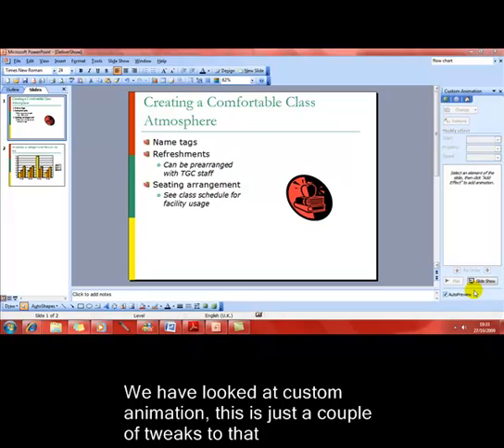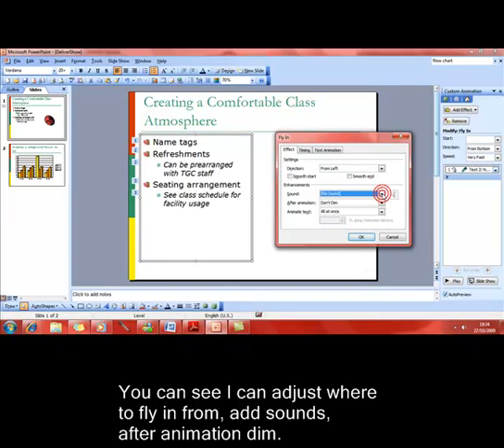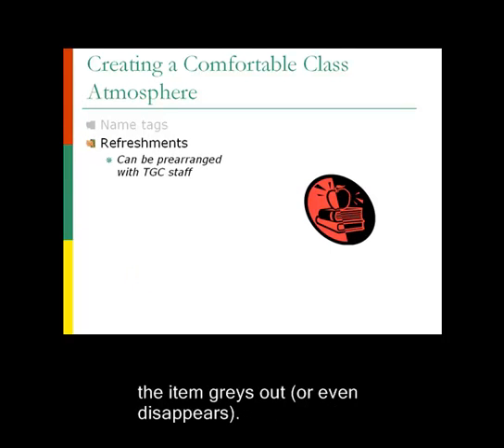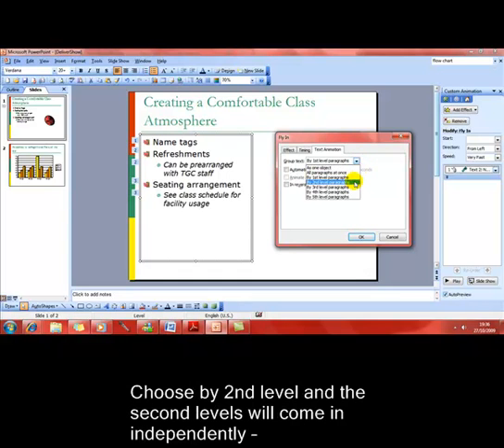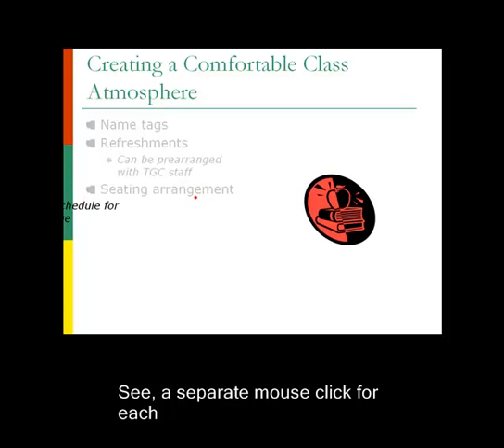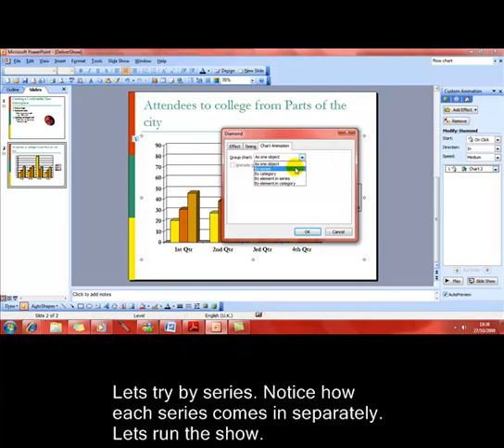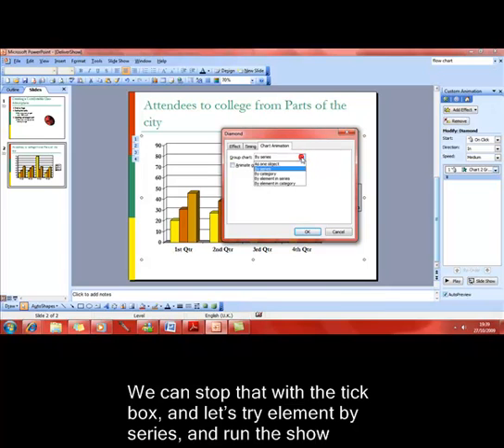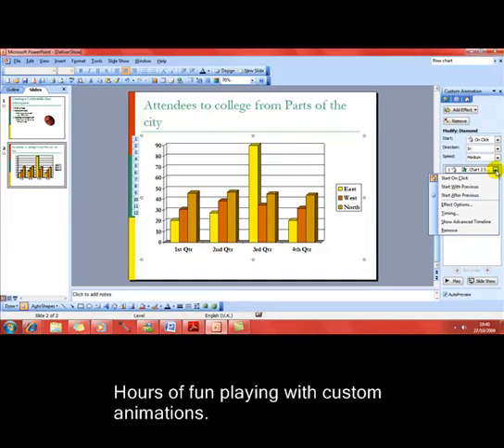AM 6.5.2 animation of charts and bulleted lists PowerPoint 2003